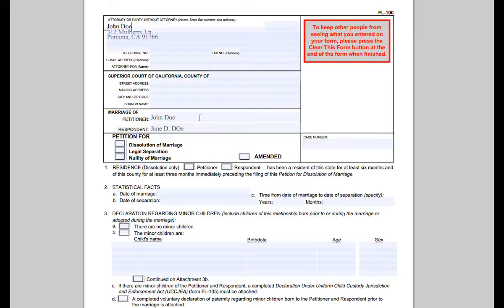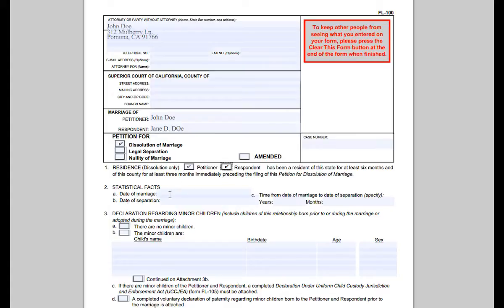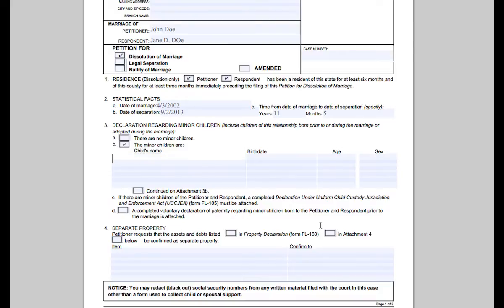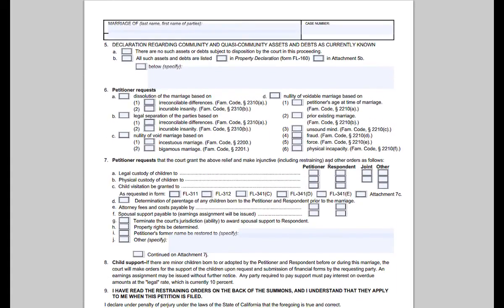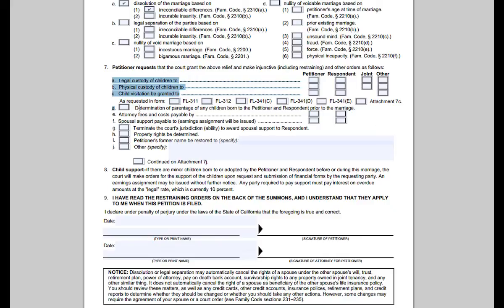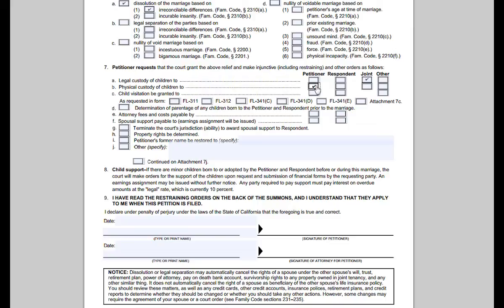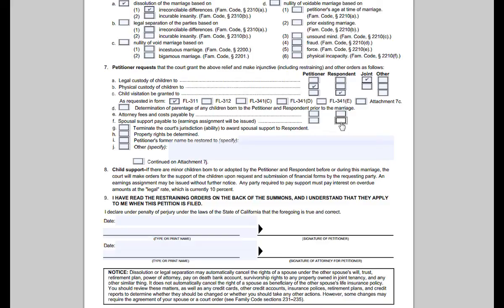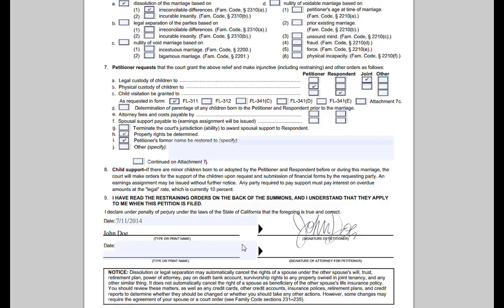FL-100: Petition for Dissolution of Marriage